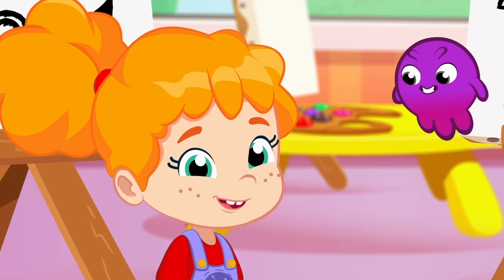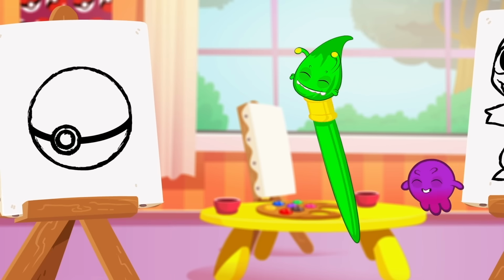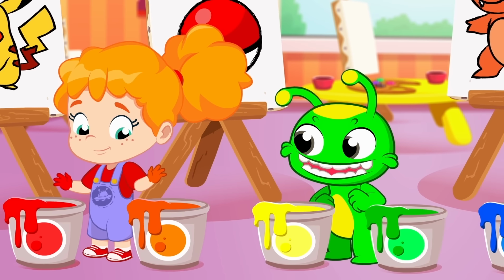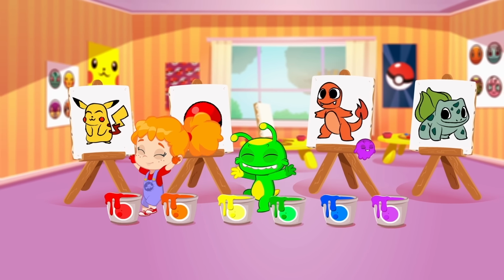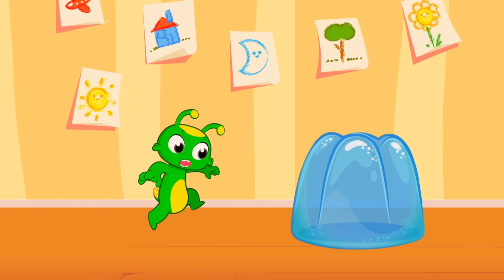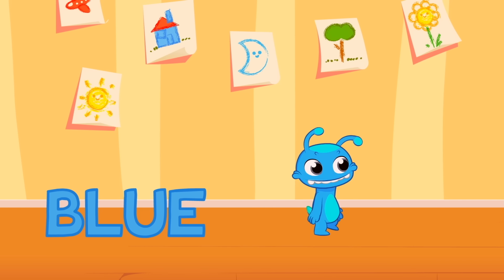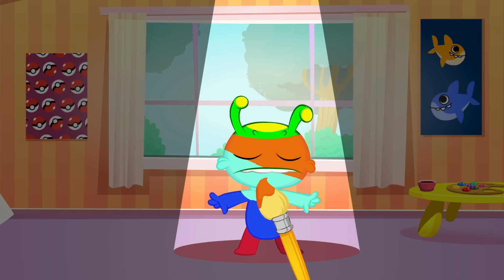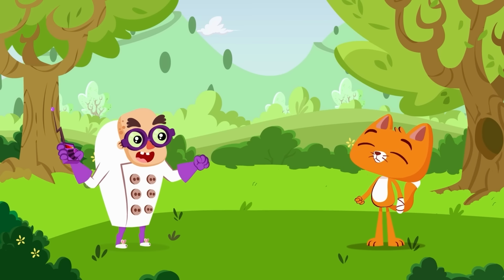PAINT your favorite Pokemons! | Cartoons for Kids | Groovy the Martian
Let's learn the colors with our little magic friend Groovy and his drawings of Pokemons. Groovy will transform into a paint brush and paint with different colors:

🔴 Red like the pokeballs
🟠 Orange like charmander
🟡 Yellow like pikachu
🟢 Green like bulbasaur
🔵 Blue like squirtle.
🟣 And pink like jigglypuff! And Pops!

00:00 Let's Paint: Pokemon
03:16 Colors Baby Shark
04:55 Let's Draw: Pikachu
06:21 Groovy eats color changing Jellies
07:26 Groovy's Canvas
09:26 Find my color - Song
11:03 Science color - Song
13:15 Don't Wake up the Baby